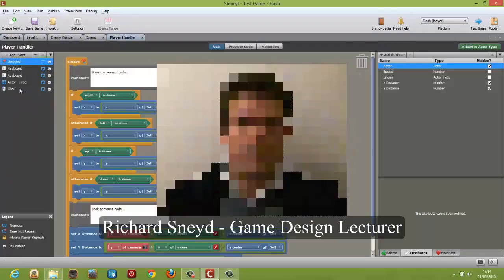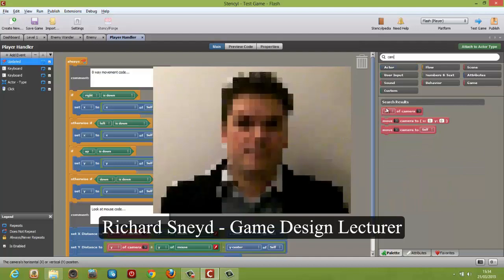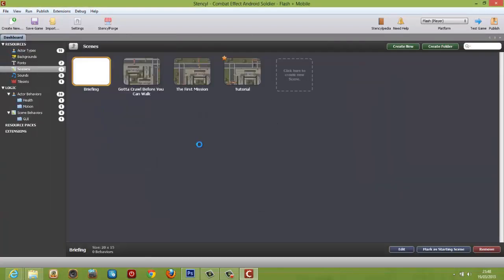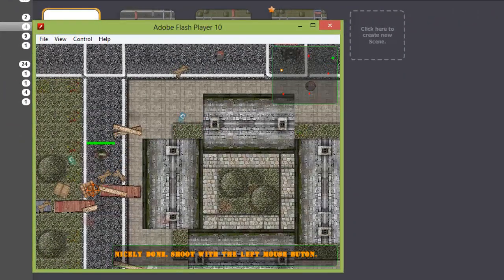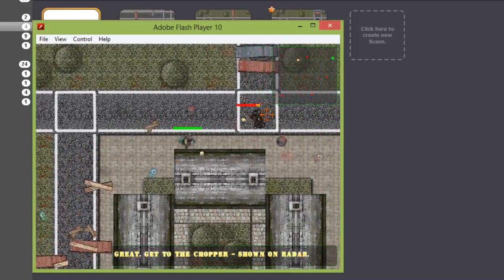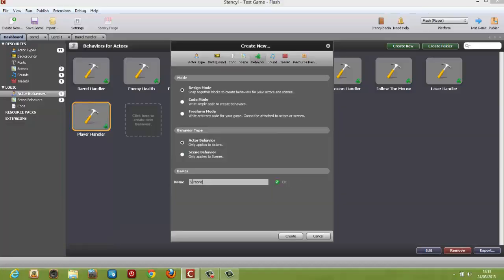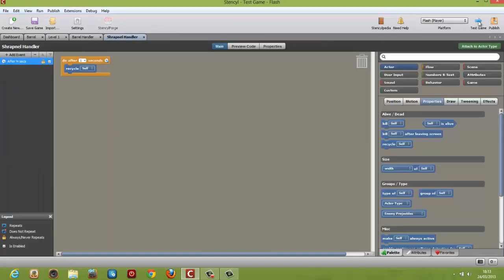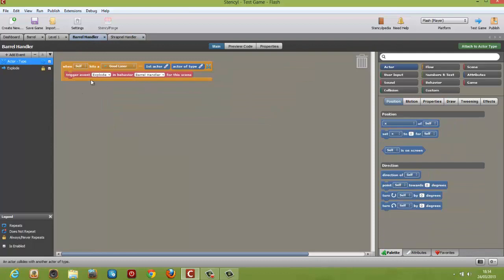Getting Started: Create your First Computer Game with Stencyl